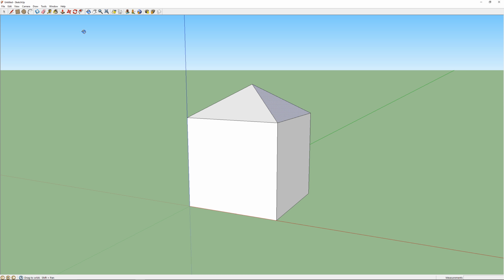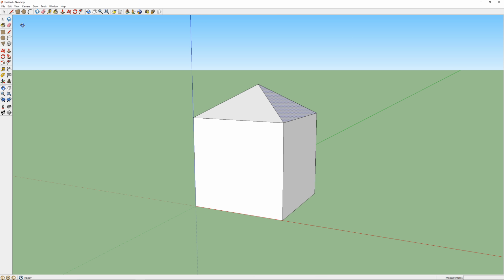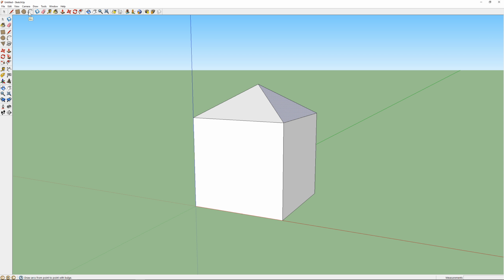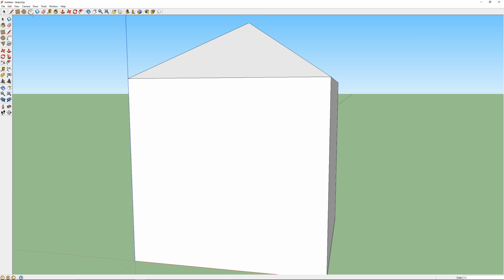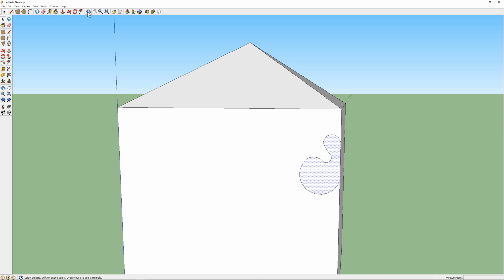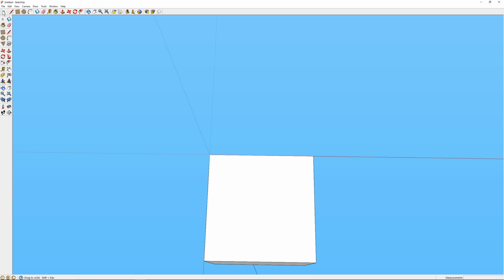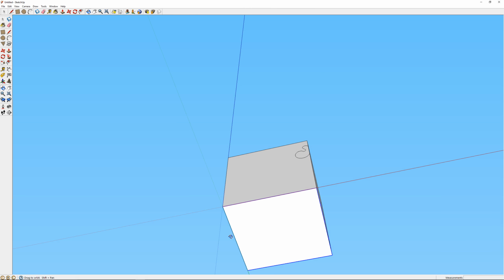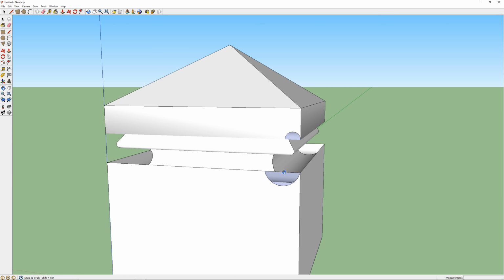Sketchup Follow Me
Using the follow me tool to add a decorative edge in Sketchup 8